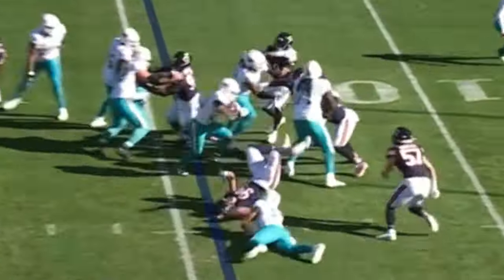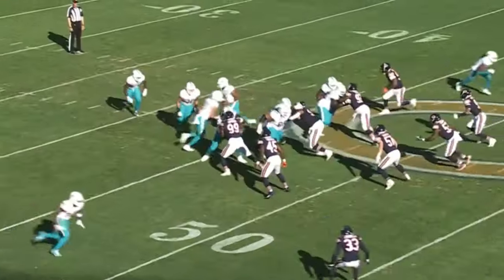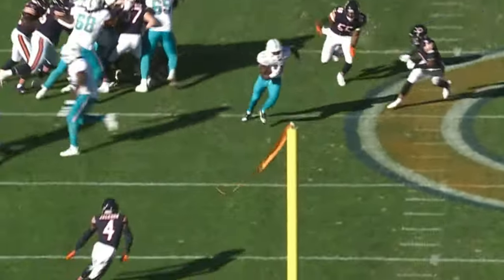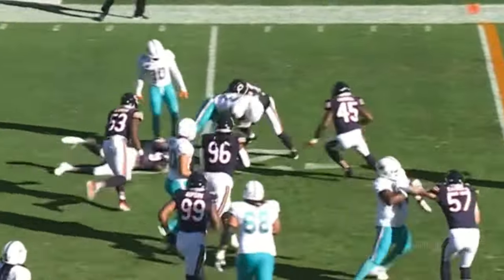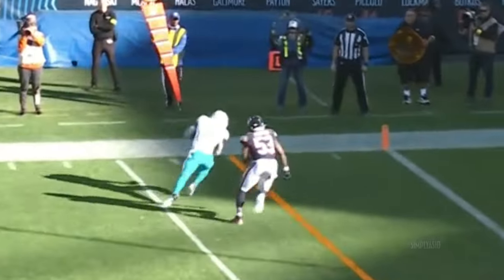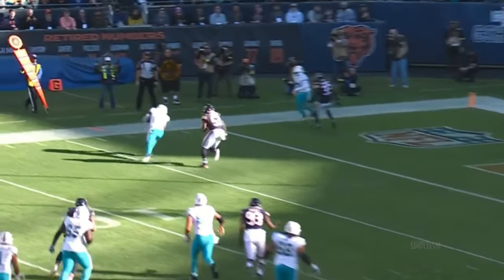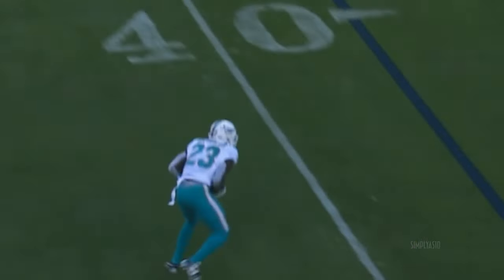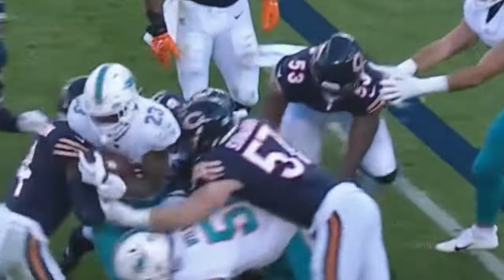Jeff Wilson Jr. 'DEBUT' Highlights 🔥 Dolphins vs Bears Highlights